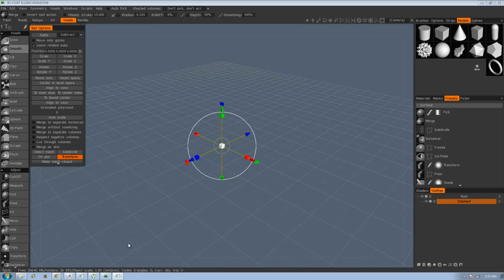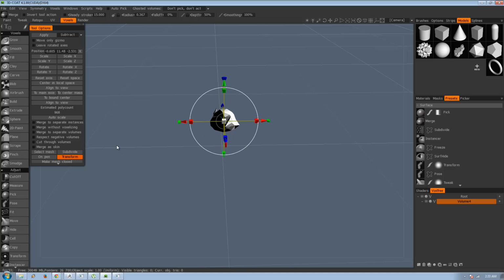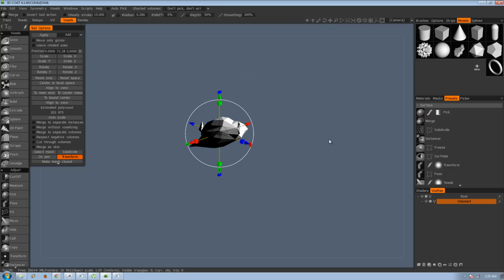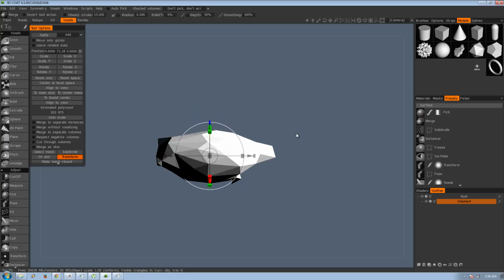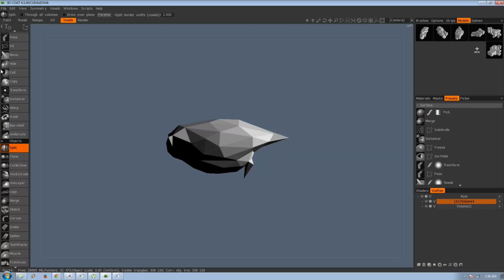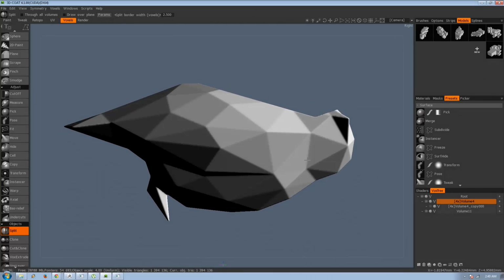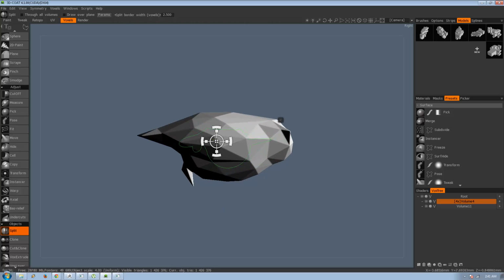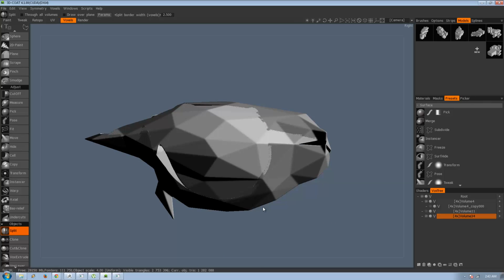Ryan Manning - Quirkdee Masterclass - Cutting Objects 006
Using 3DCoat to Vector Cut Objects